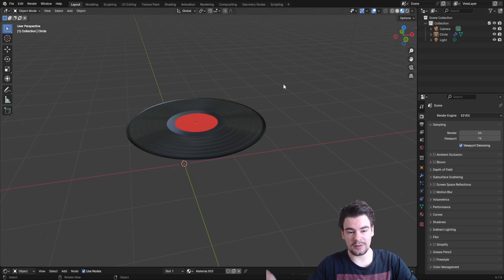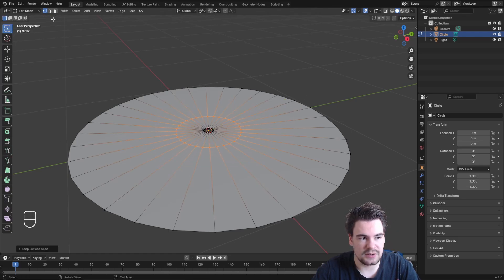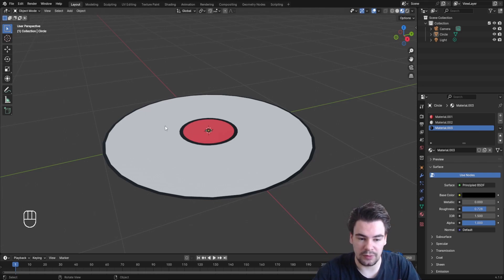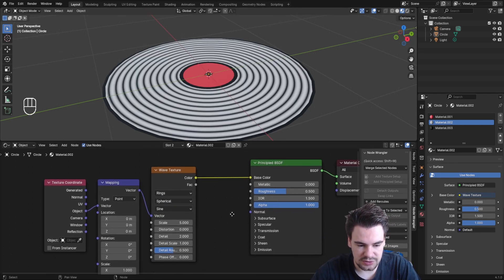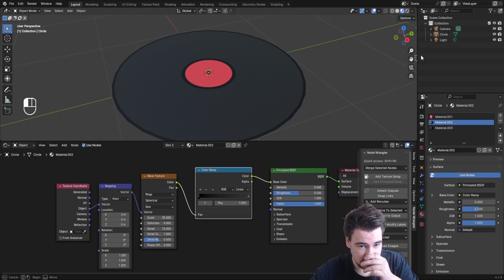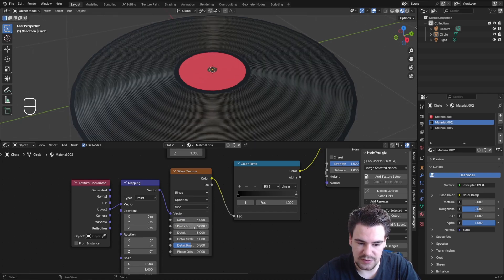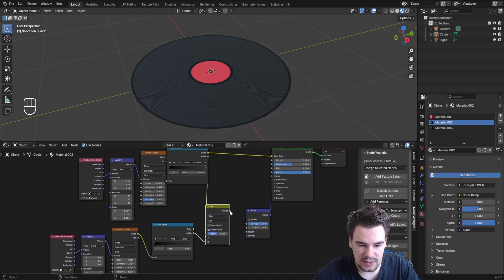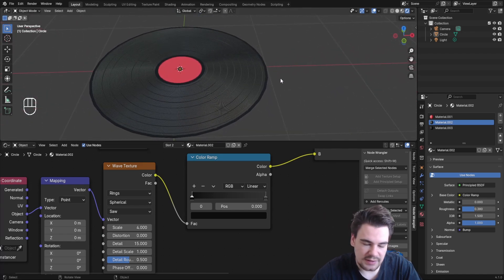How to Create a Perfect Vinyl Record in Blender: Step-by-Step Blender Tutorial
random stuff for the Algorithmus
Want to learn how to create a realistic vinyl record in 3D? 🎶 This comprehensive Blender tutorial will take you through each step of the process, from modeling to texturing, to ensure your vinyl record looks and feels authentic. Perfect for beginners and seasoned Blender users alike, this guide will help you master the art of 3D modeling with ease.